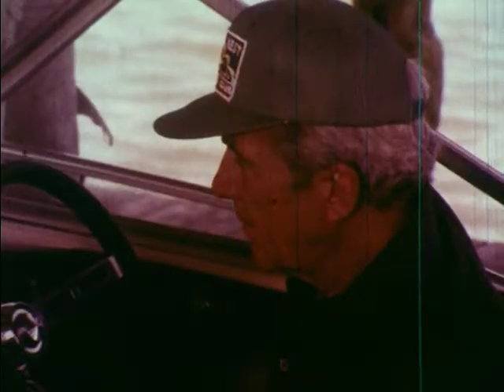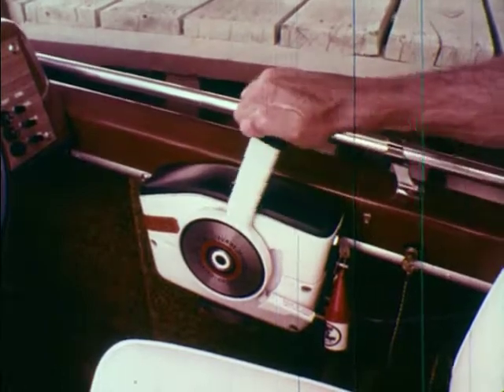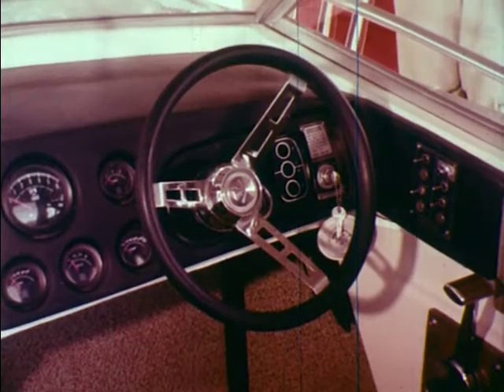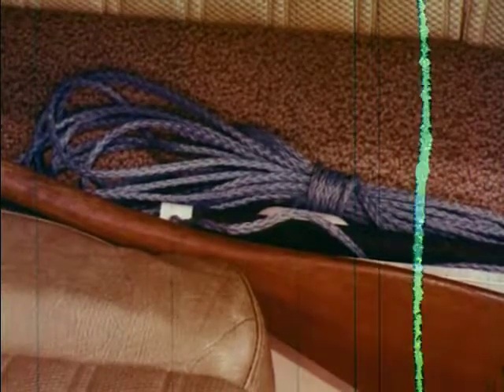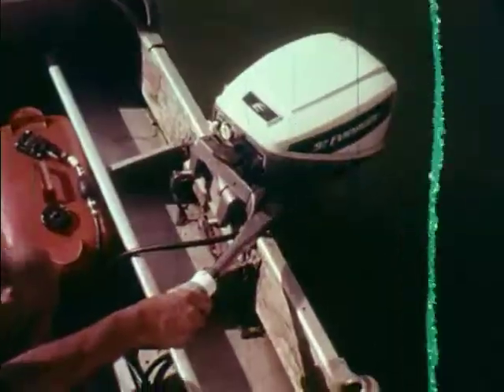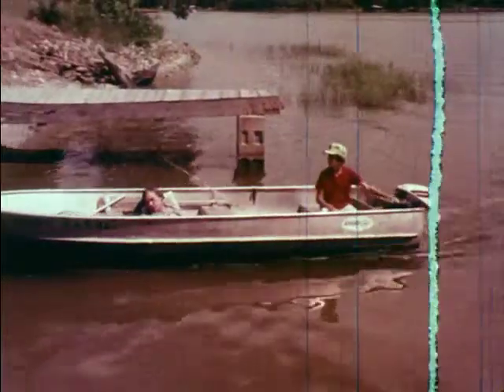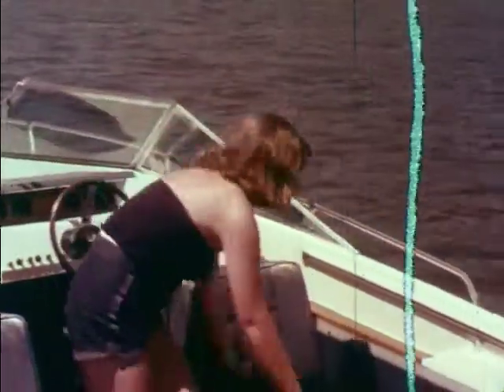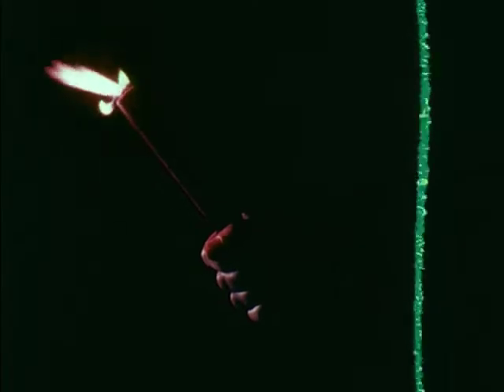Suddenly In Command (1977)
Explains duties of first mate when a boat operator becomes incapacitated.